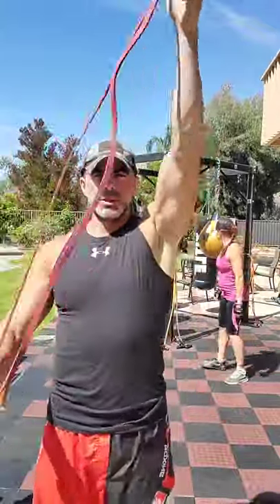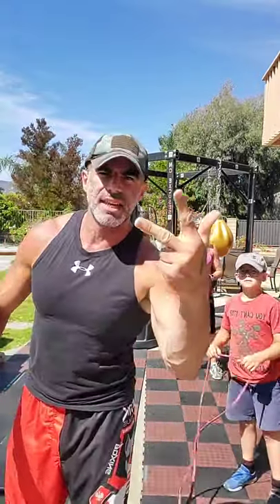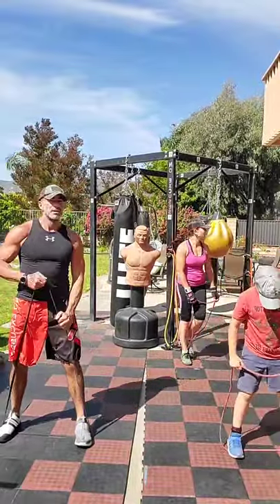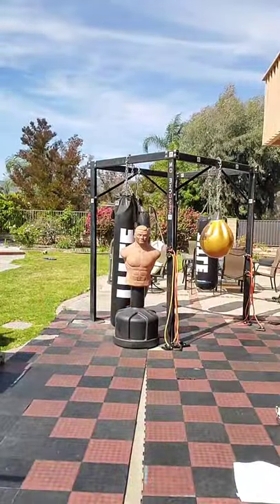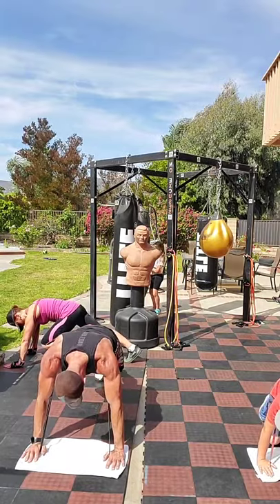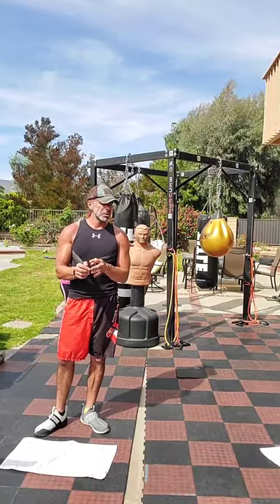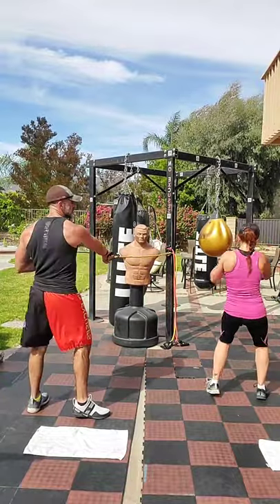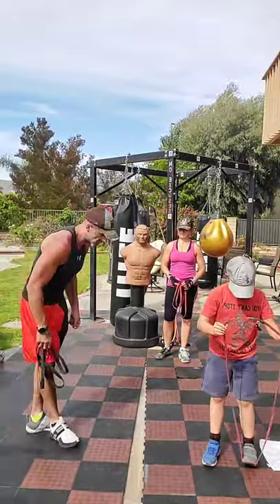Monster band Boot Camp Training Session